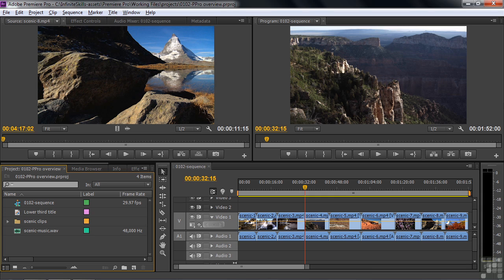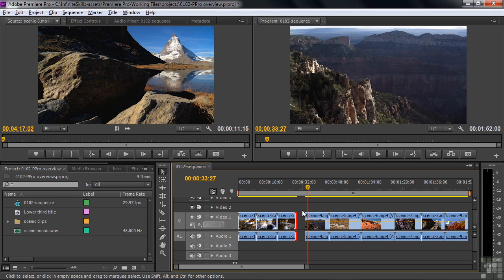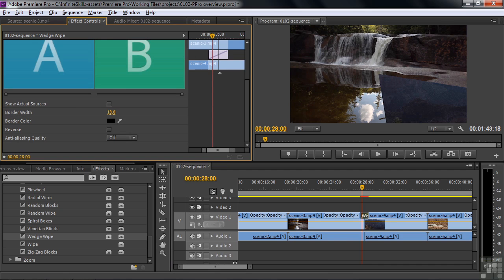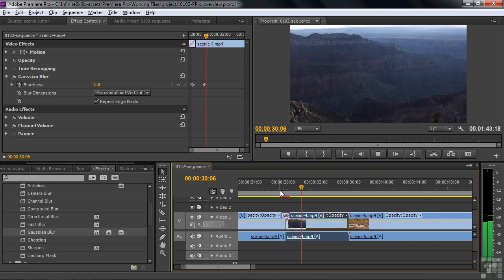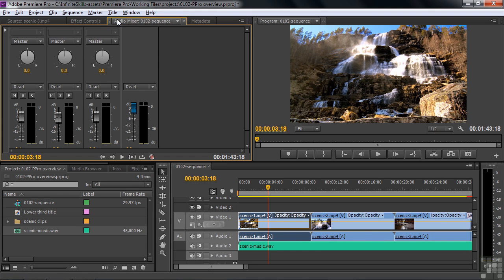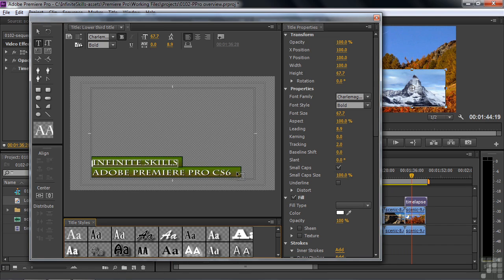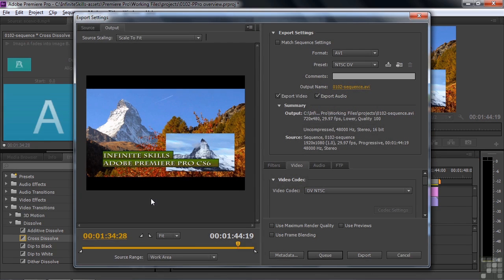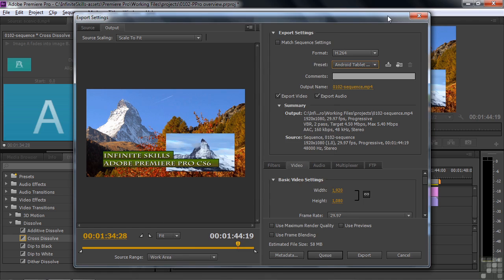An Overview Of Adobe Premiere Pro CS6